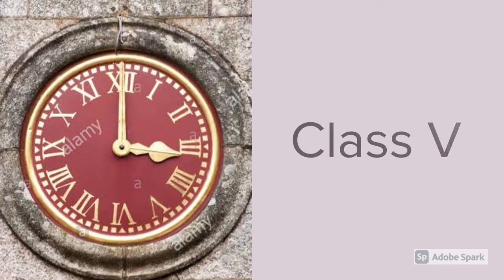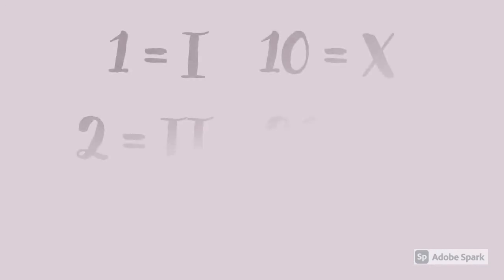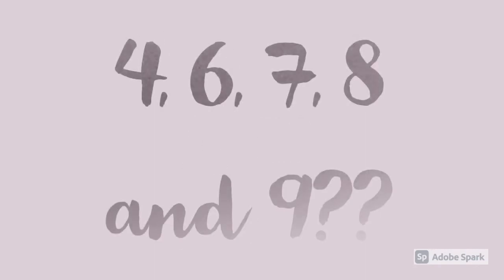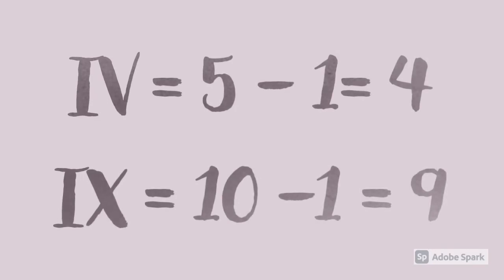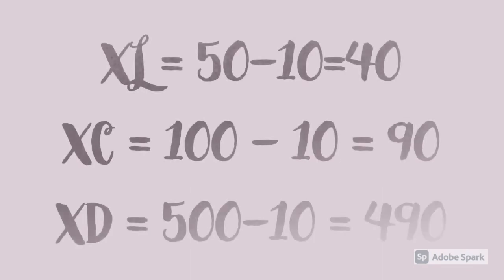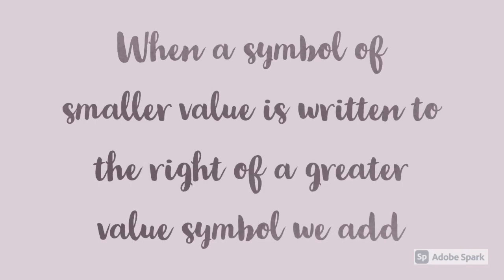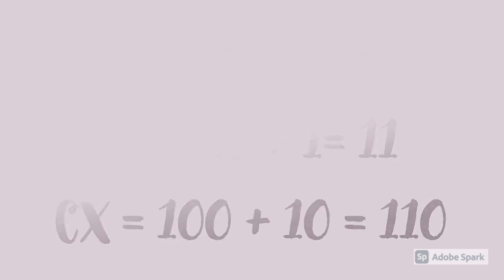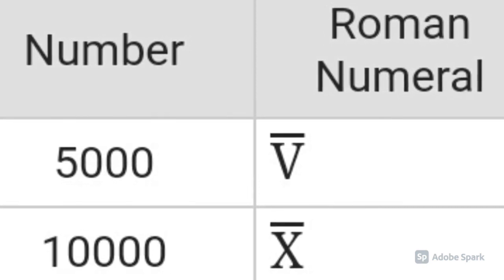Roman Numerals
In this video we will walk you through the symbols used for roman numbers, representation of numbers 1-50 using roman numbers and rules for writing roman numerals.The simple language makes it easy for children to study independently.
Our channel is about interesting concepts of mathematics. We have covered a lot of interesting topics like Rounding of Numbers, Even and Odd Numbers, Roman numbers and many more!
Happy Learning!